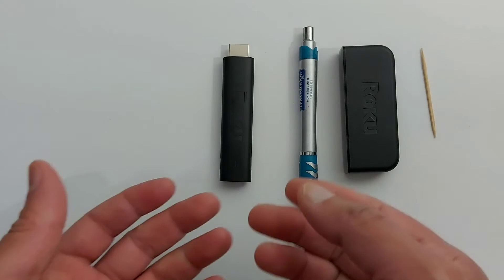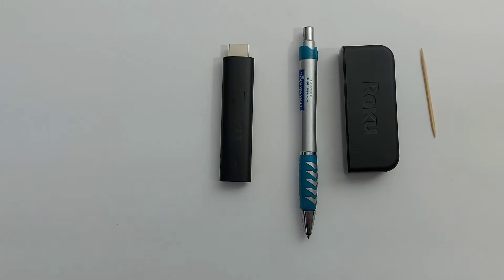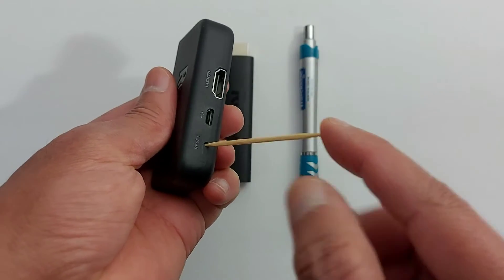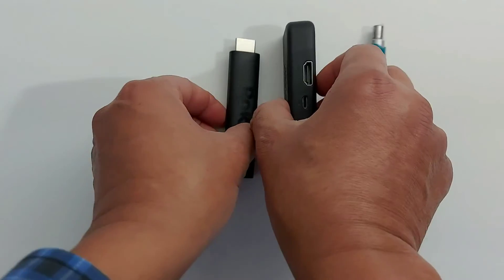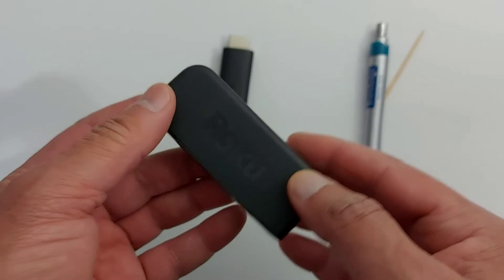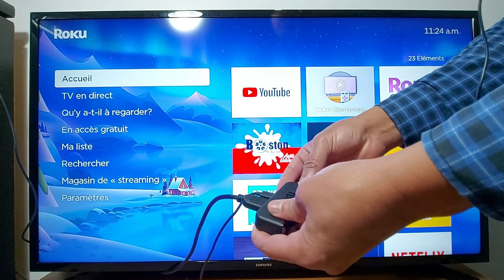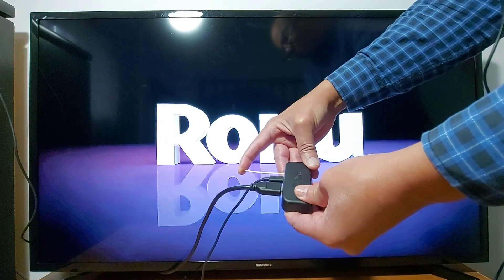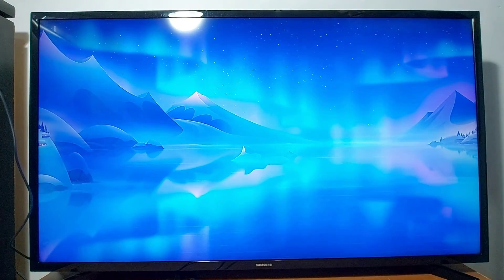How to reset a stuck, frozen or unresponsive Roku TV or Roku device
In this video, I am going to show you how to reset a Roku device to factory settings to fix common streaming issues and errors. This action will allow you to reset your device and recover default settings when you don't have access to menu to do that. To reset a Roku streaming device without using the menu, you can either use the physical reset button on the device or perform a system restart by unplugging the power cord. A factory reset can also be performed without the remote by using a paperclip or similar tool to press the reset button on the back of the device.

How do you know when your Roku is going bad?
Why is Roku not working properly?
How do I fix my Roku TV from malfunctioning?
How do I reset my unresponsive Roku?
How to reset a Roku device?